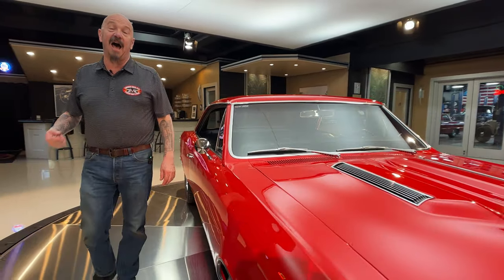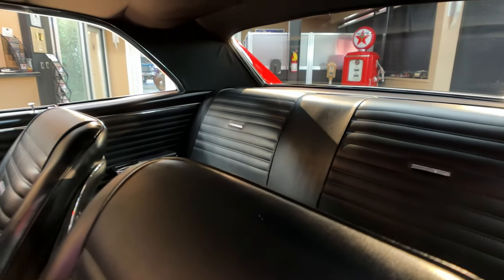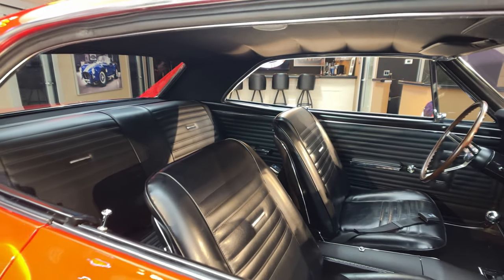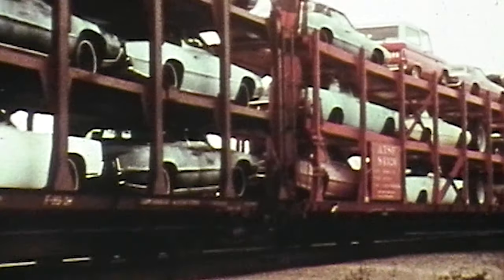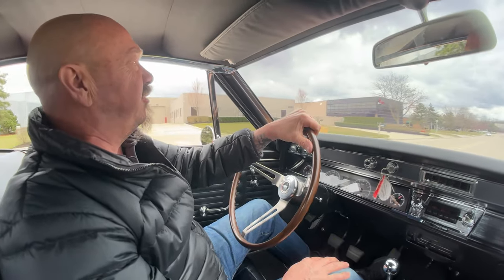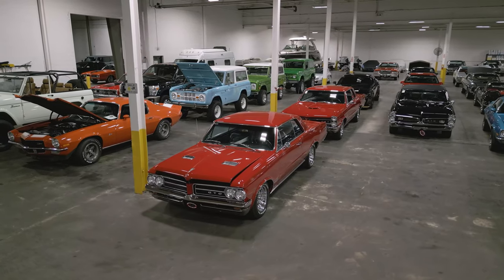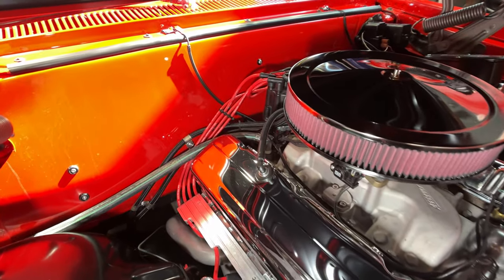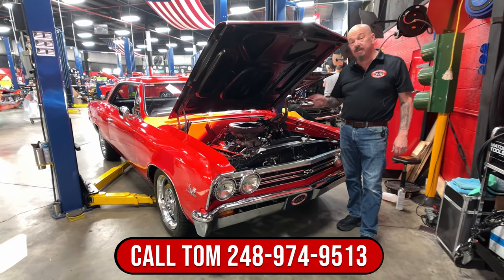1967 Chevrolet Chevelle SS Restomod For Sale Vanguard Motor Sales #2839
Welcome back guys! Today we are taking this 1967 Chevrolet Chevelle SS Restomod out for a test drive!

1967 Chevrolet Chevelle SS Restomod
VIN: 138177K122839

Check out this beautiful 1967 Chevrolet Chevelle SS Restomod! This Chevelle has been completely frame-off restored with modern performance upgrades with no expense spared! This Chevy is finished in beautiful red with 17'' rally-style wheels! Under the hood sits a fuel-injected 396ci V8 paired with a Tremec TKO500 5-speed manual transmission! Power is sent to the rear wheels through a GM 12-bolt rear end! Helping this Chevelle tame the road is Wilwood disc brakes, tubular a-arms, adjustable coil over suspension, & power steering! This Chevelle drives like a modern sports car while keeping that classic look!

The interior of this Chevelle is fully redone! This car features a black vinyl interior with a stock look! The front has bucket seats with a center console and a console shifter for that 5-speed! On the dash is Dakota Digital gauges, center mounted clock, 3-spoke steering wheel, Vintage Air AC, Retrosound radio, & tilt steering! This Chevelle is ready to own the road!

This Chevelle would make a great addition to any garage or collection! Let Vanguard Motor Sales park your dream in driveway!

Thank you for your interest in our new arrival. Please allow 4-6 weeks of time for delivery of this Chevelle.

Mechanics:
- GM 396CI V8
- Holley Sniper EFI
- Aluminum Intake
- TKO500 5-Speed Manual
- Serpentine Belt Pulleys
- Aluminum Radiator
- Wilwood Power 4W Disc Brakes
- Power Steering
- Headers
- 12 Bolt Rear End
- 3.73:1 Posi Gears
- Tubular Control Arms
- 17'' Aluminum Rally Style Wheels
- BF Goodrich G-Force Tires

Underside:
- Black Undercoated Underside
- Coil Over Shocks
- Dual Exhaust
- Flowmaster Mufflers
- New Hardware

Body:
- Race Red Paint
- Chrome Bumpers
- Stock Appearance
- SS Trim

Interior:
- Black Vinyl Interior
- Center Console
- Dakota Digital Gauges
- Center Clock
- Tilt Steering
- 3-Spoke Steering Wheel
- Retrosound Radio